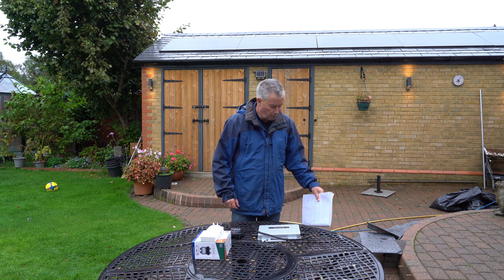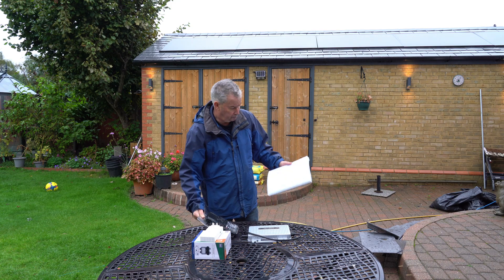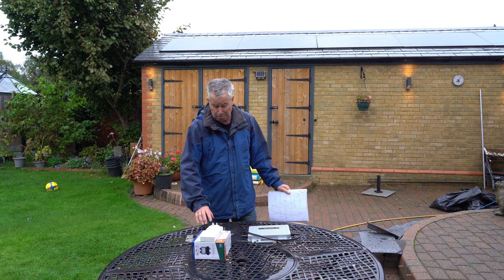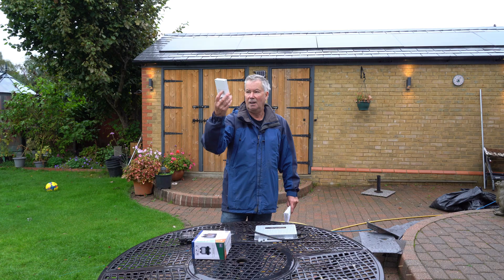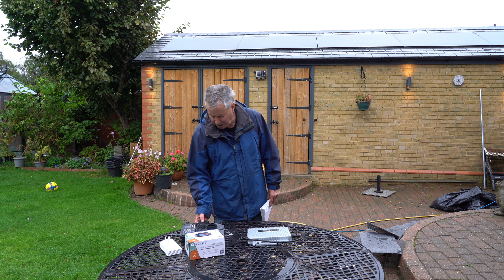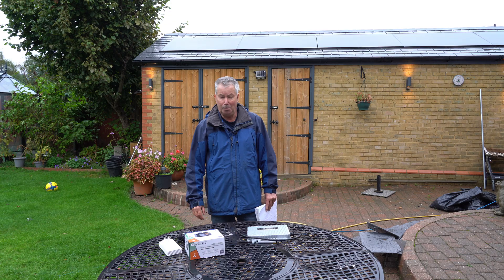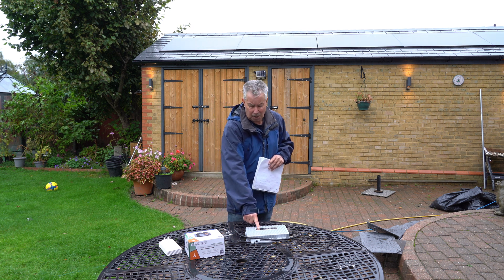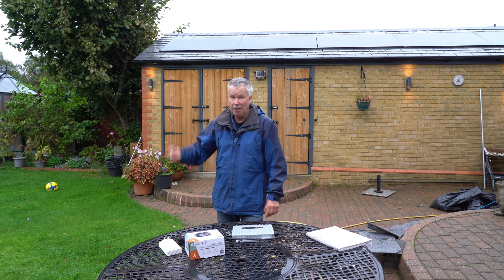EcoFlow Stream Microinverter and Enphase Comparison Results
@rMrJonesDIy installed a £99 EcoFlow Stream double microinverter right next to a £170 single microinverter and this video compares the full cost, capability and power generated by both systems. The result may surprise you.